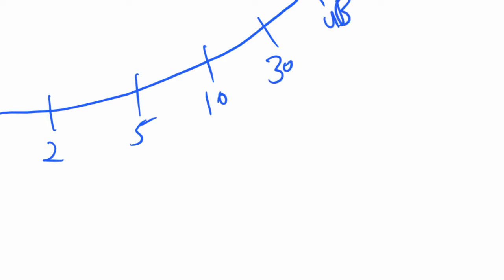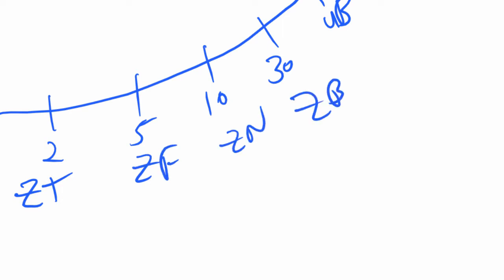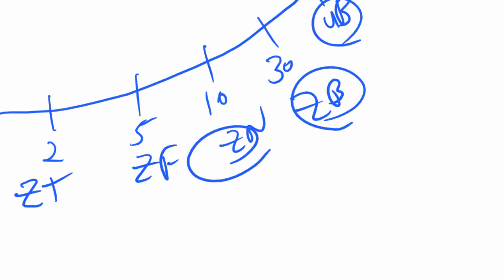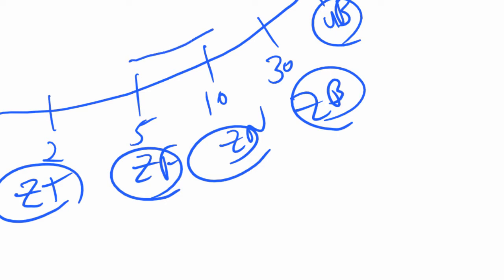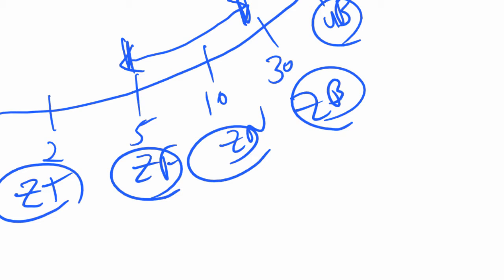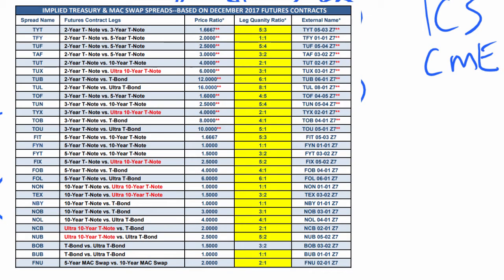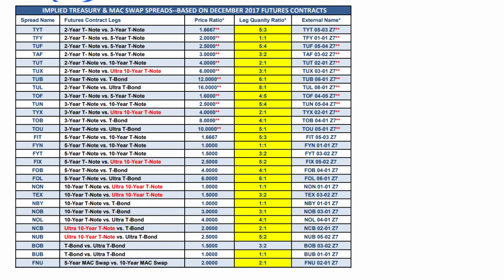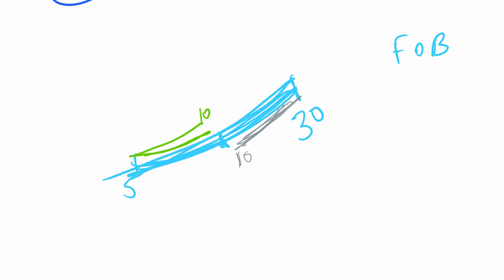ZT, ZF, ZN, ZB, UB - Putting it All Together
A short video talking yield curve theory - plus a live class on Saturday 9/23.